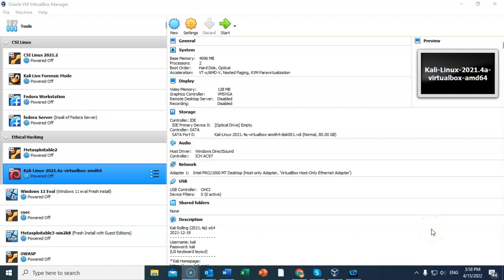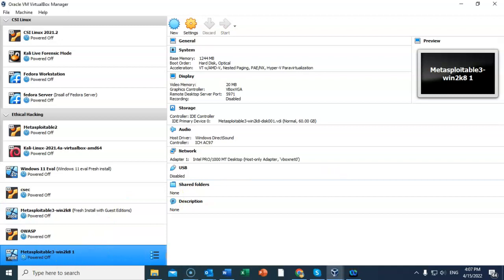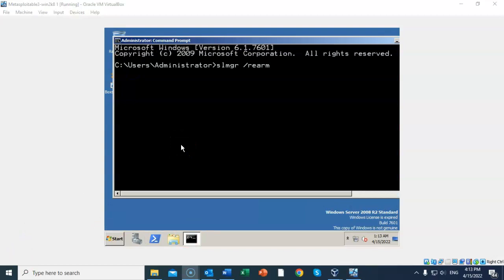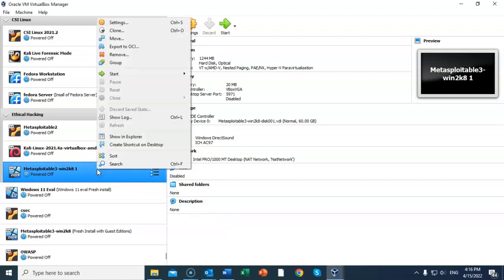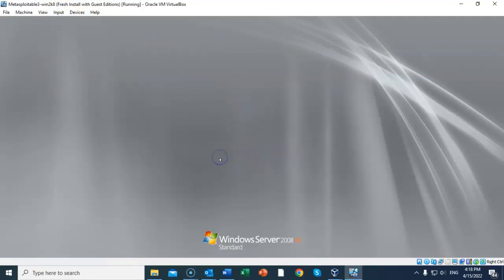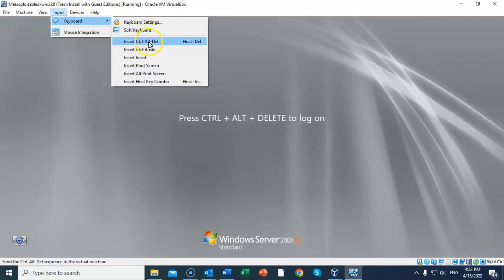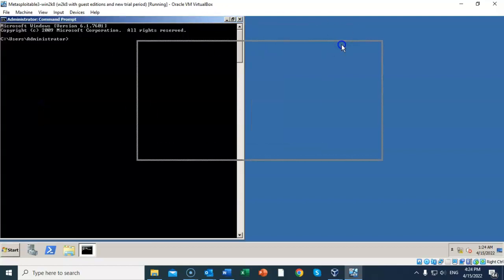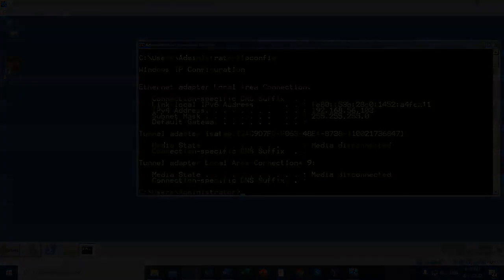Create a Virtual Install of Metasploitable3 Using VirtualBox